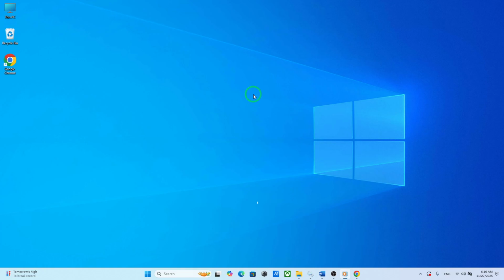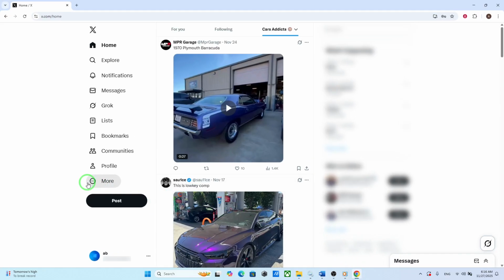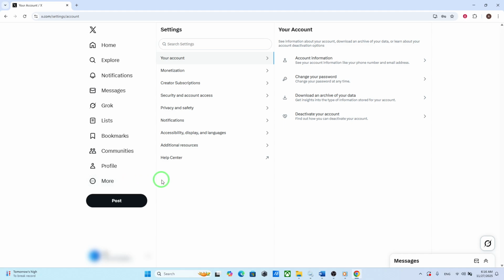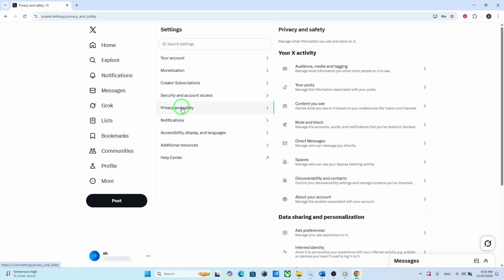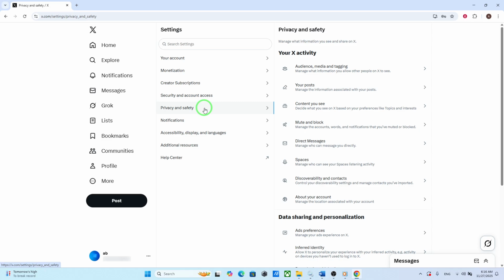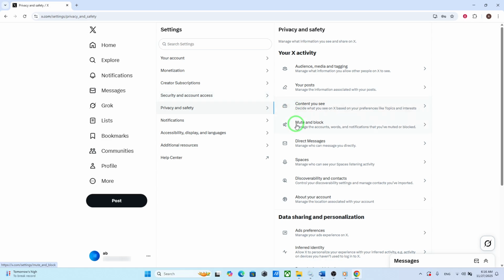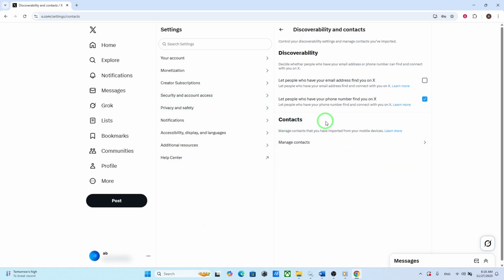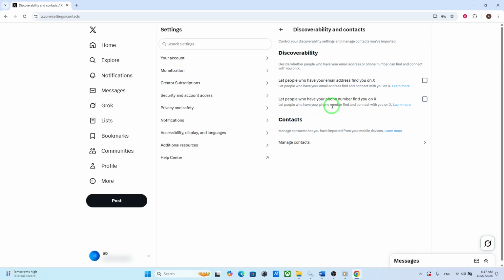How To Disable Discovering You By Your Phone Number On X (Twitter) Web On PC (New Update)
Learn how to disable discovering you by your phone number on X (Twitter) web using your PC. This quick tutorial shows you how to protect your privacy and stop others from finding your account through your phone number. Follow these easy steps after the latest update to manage your discoverability settings.

1. Open x.com

2. Click on the More icon and select Settings and privacy from the drop-down menu

3. Click on Privacy and safety, then Discoverability and contacts

4. Enter your password if needed, click Next

5. Uncheck Let people who have your phone number find you on X

Keep your X (Twitter) account private and in control by adjusting this simple setting.-
Timeline:
00:00 Start
00:12 How to do it
01:05 End